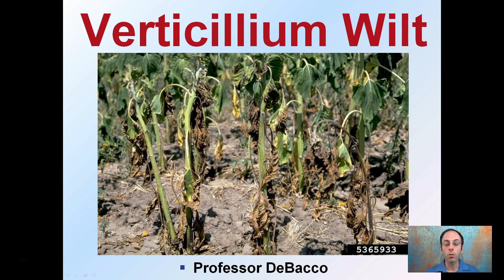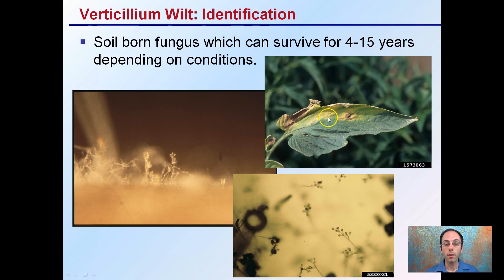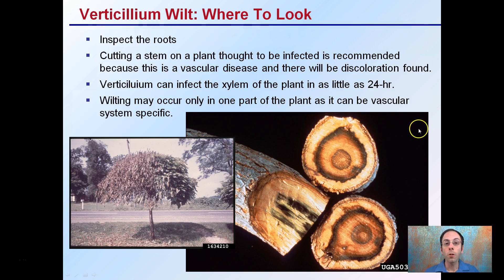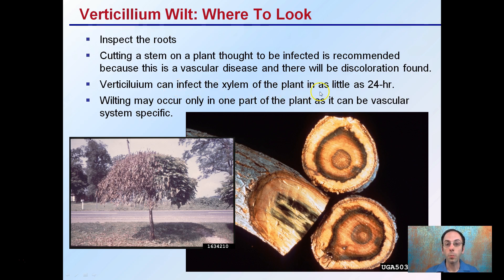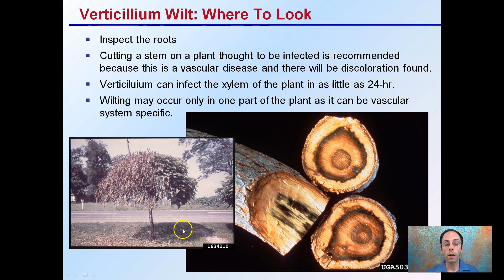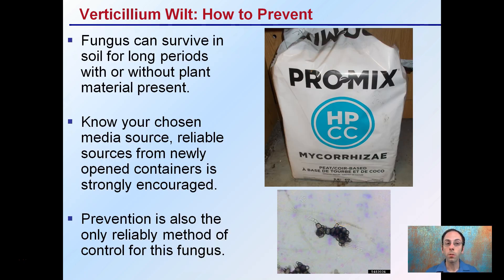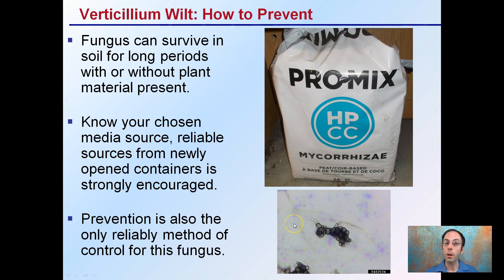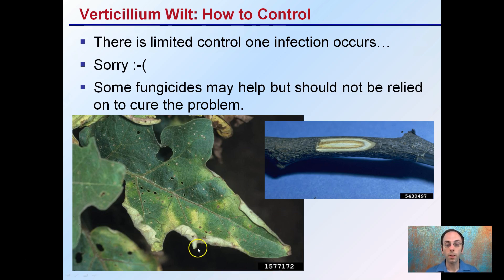Verticillium Wilt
Verticillium Wilt is a oil born fungus which can survive for 4-15 years depending on conditions.

Where To Look:
-Inspect the roots
-Cutting a stem on a plant thought to be infected is recommended because this is a vascular disease and there will be discoloration found.

How to Prevent:
-Know your chosen media source, reliable sources from newly opened containers is strongly encouraged.

How to Control:
-There is limited control one infection occurs…Sorry :-(
-Some fungicides may help but should not be relied on to cure the problem.

Helpful “Review Sheets” to use while you watch the video can be found at…

“Review Sheets with Answers” so you can check your understanding can be found at…